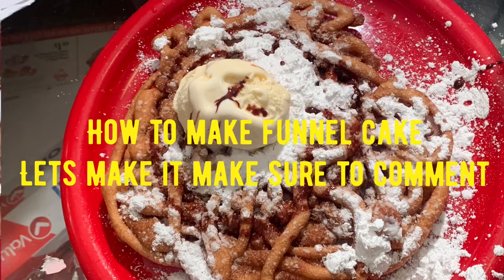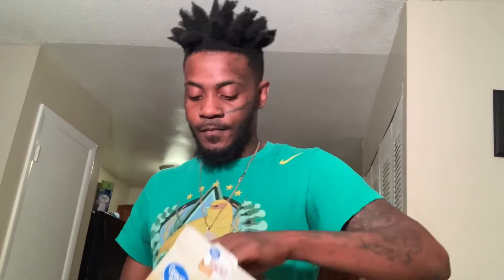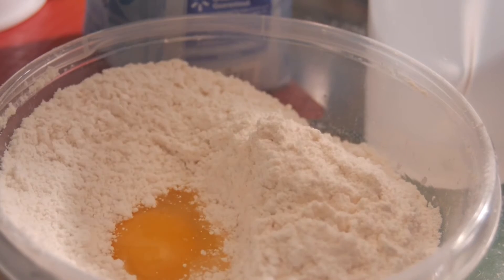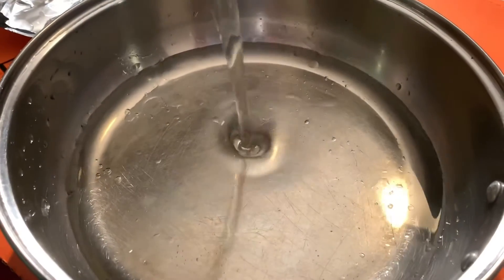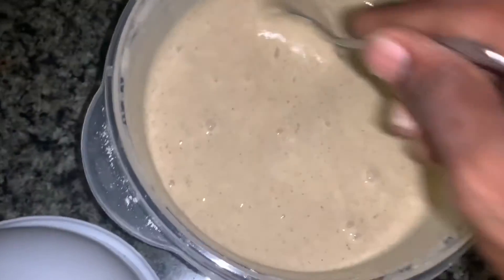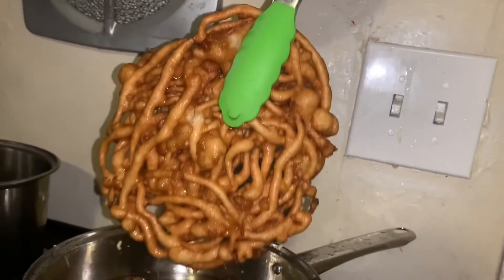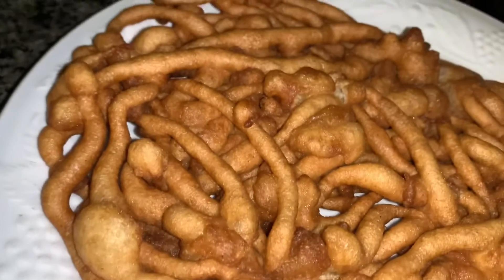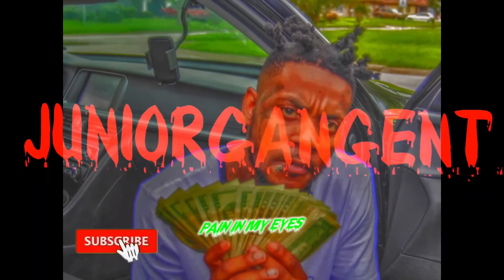How to make Funnel cake easy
How to make a funnel cake simple follow the steps ‼️‼️‼️ no need to keep going to the fair when you can do it at home